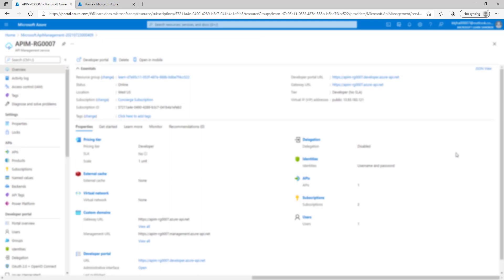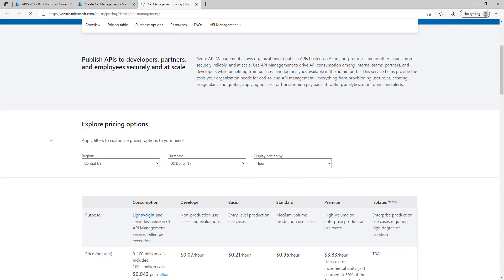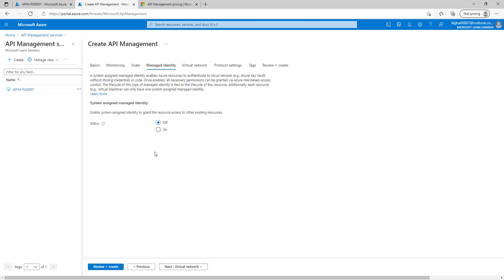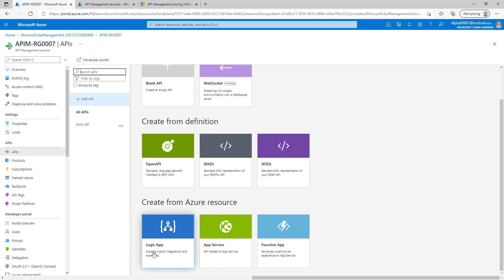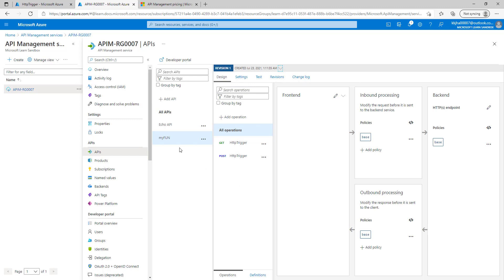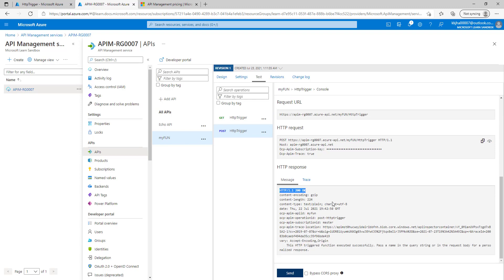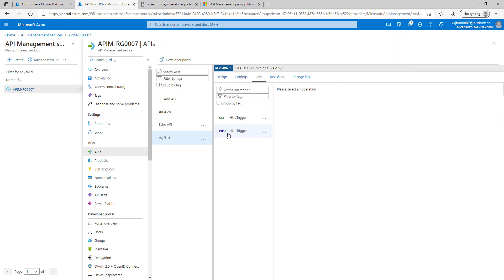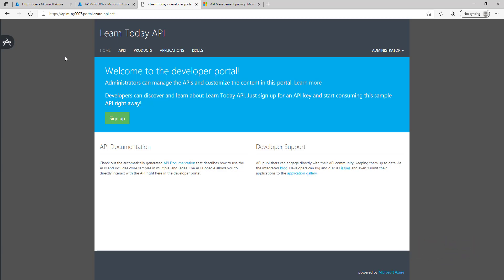How to Create Azure API Management | Host First API on API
In this video, I will cover the basics of Azure API management with a live demo of how to create the Azure API Management and host our first API on APIM.

Using this API Management, we can create consistent and modern API gateways for existing back-end services. APIM provides all essential tools required for end-to-end management of API. We will learn all about these topics Today.

0:00 - Intro
0:09 - About API Management
1:45 - How to create APIM Demo?
7:38 - Host first API on APIM
12:15 - Test first API on APIM

1. Check Azure APIM docs